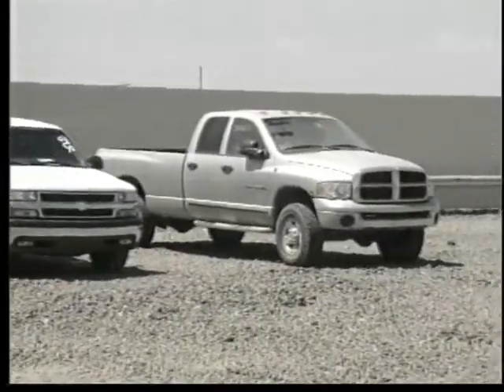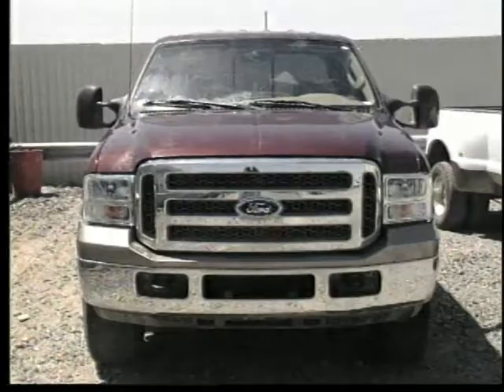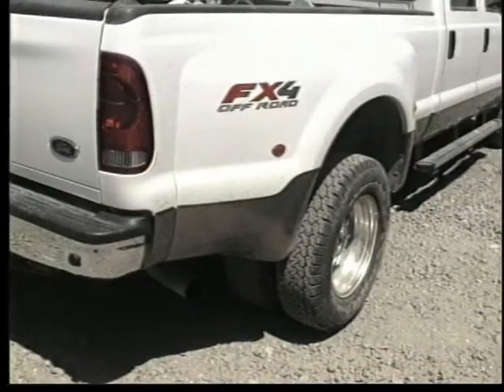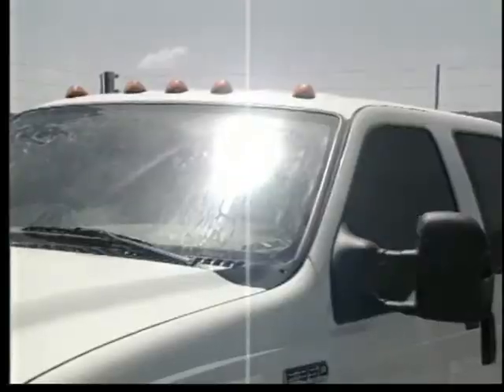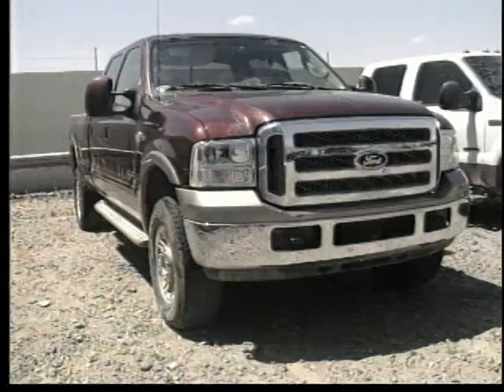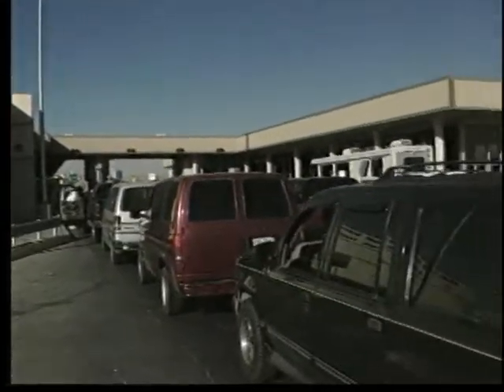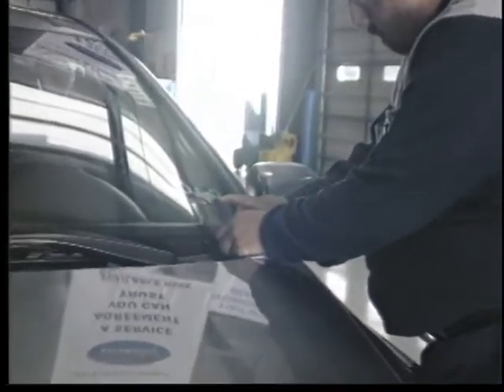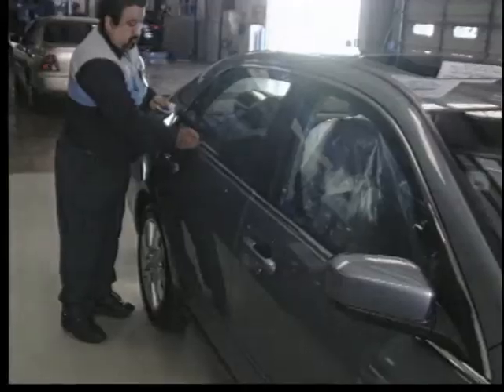Stolen Cars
Skylar Zwick and I did this story when Drug Dealers were stealing trucks and SUV in El Paso, Texas.  To use to bring over drugs from Mexico.  We will talk about the easiest types of trucks to steal.